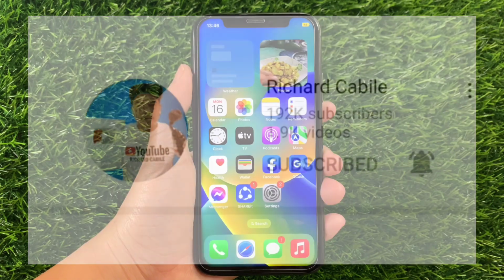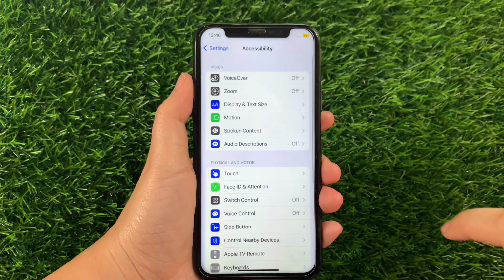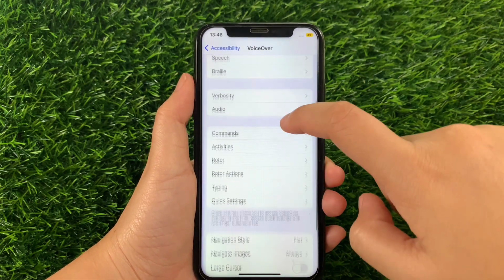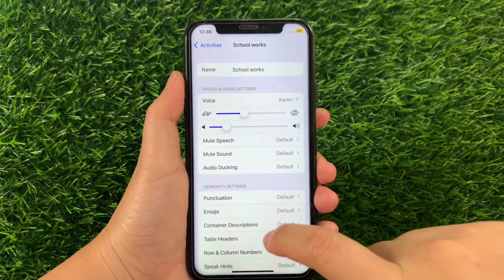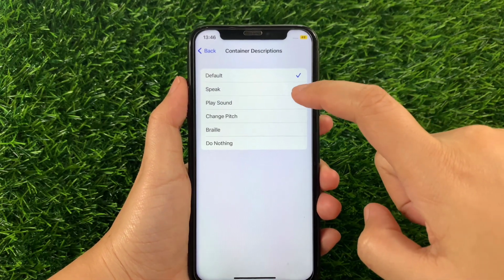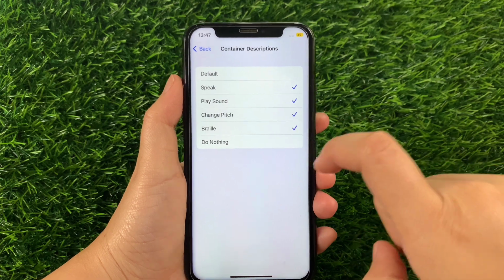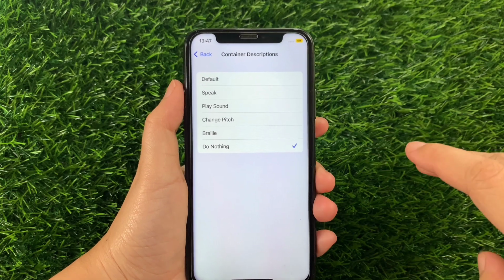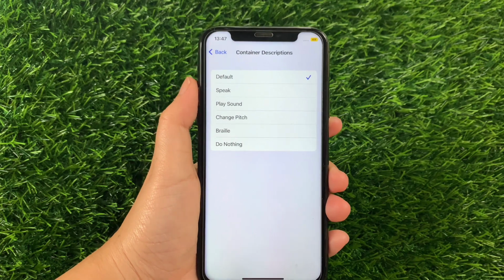How to change activity container descriptions in voice over on iPhone X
Do you want to change activity container descriptions in voice over on iPhone X mobile phone.

Thanks...